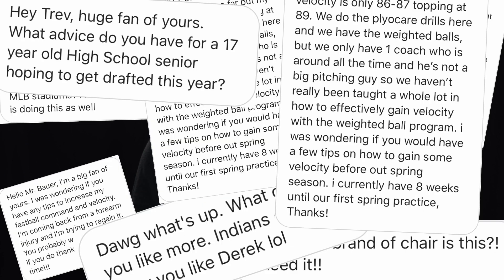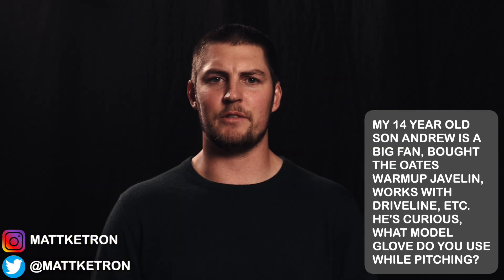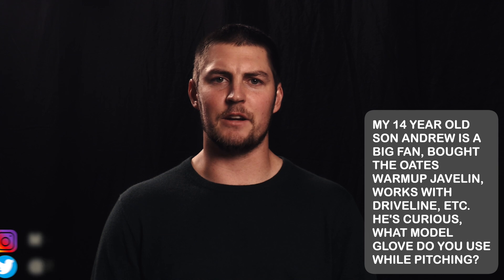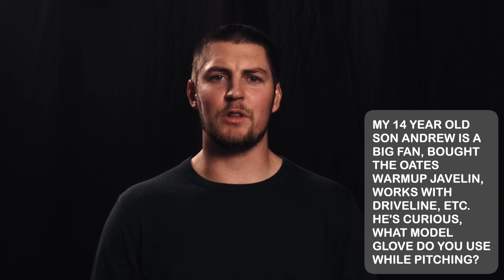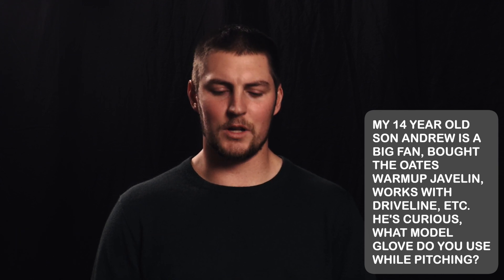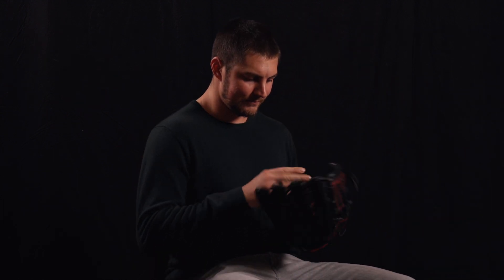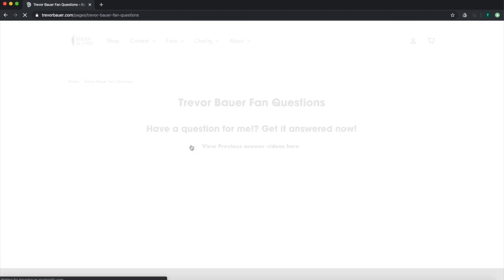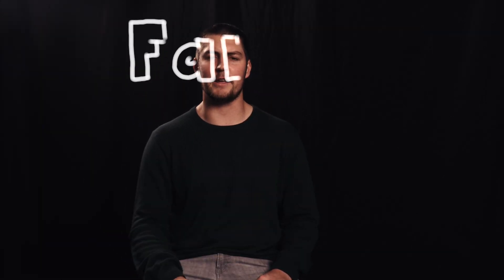Trevor Bauer's Drone Hits Scoreboard | Fan Fridays Ep 1